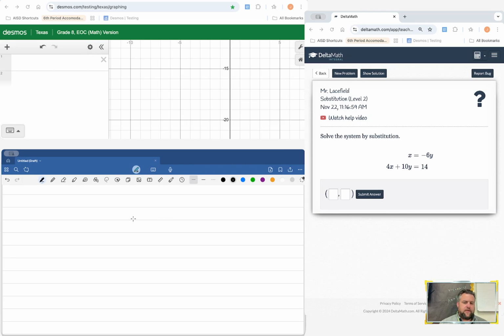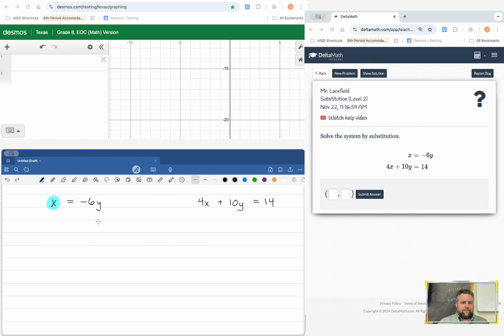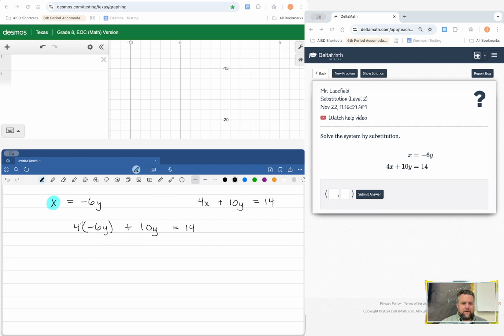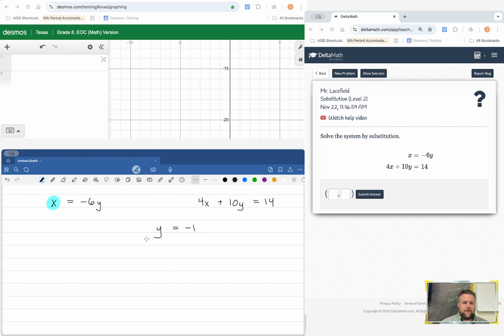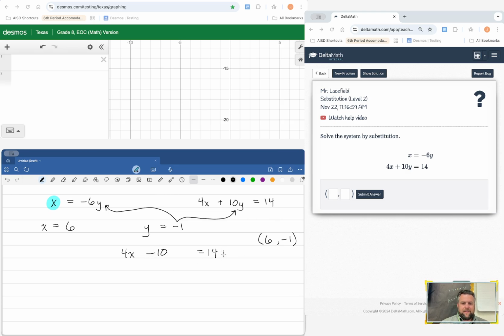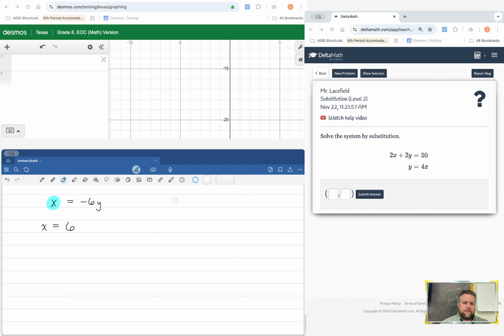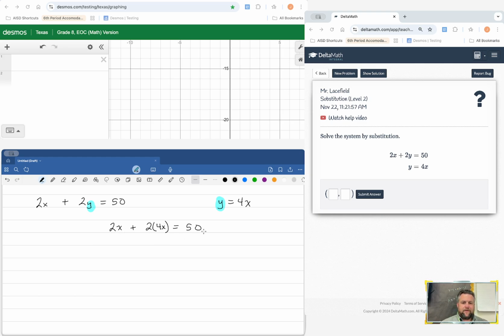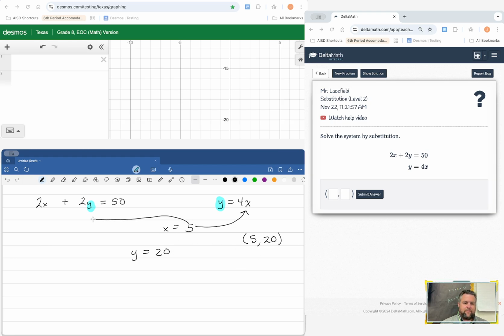Solving Systems of Linear Equations (Substitution Level 2)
This video uses DeltaMath problems to demonstrate how to use Substitution Method to solve a system of linear equations.  These are level 2 problems where only one equation has a variable isolated (x or y) on the left side of the equation.